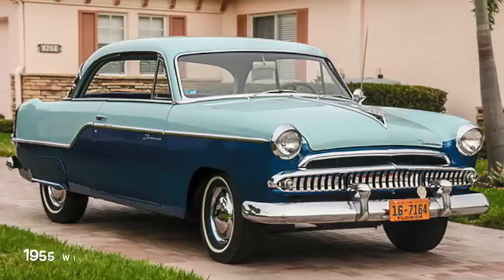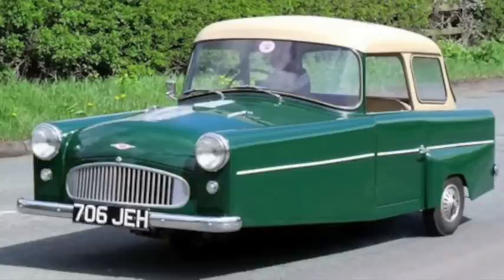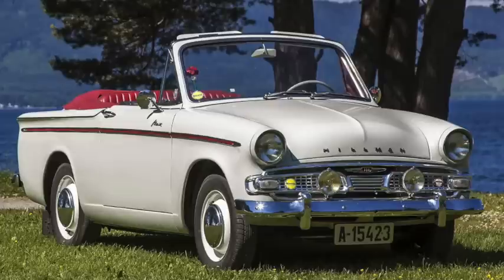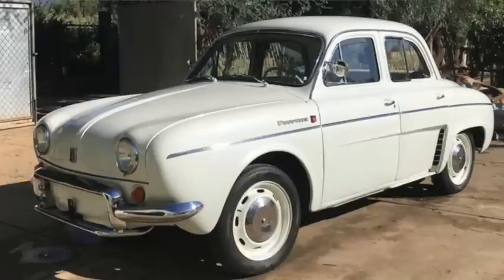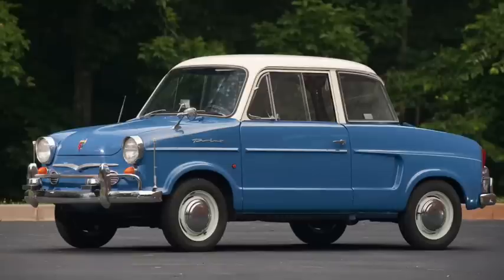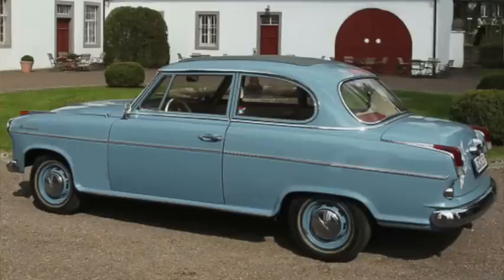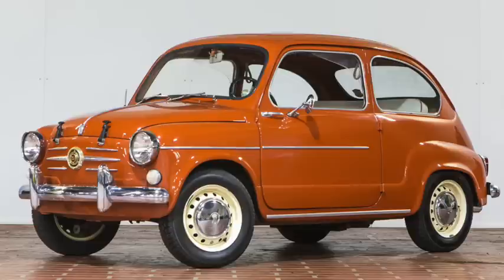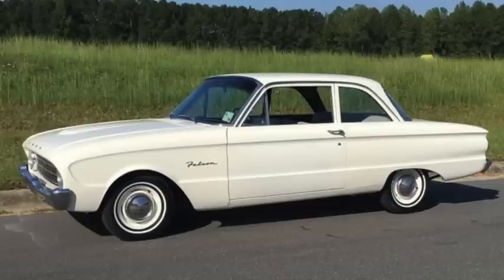Smaller Cars of the Late 1950s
A look at some of the smaller cars of the late 1950s